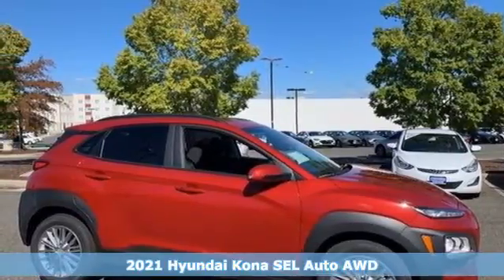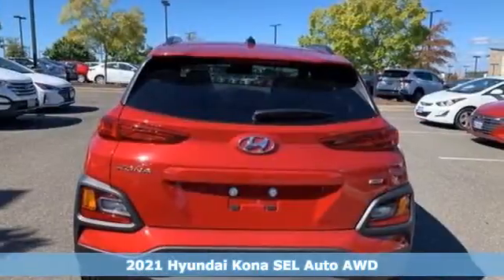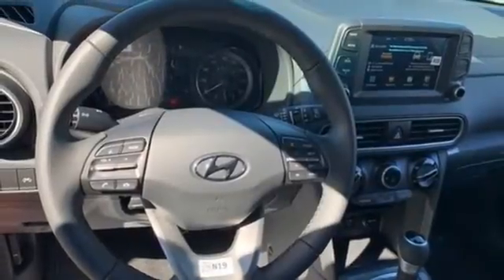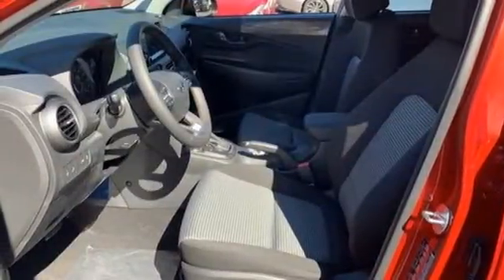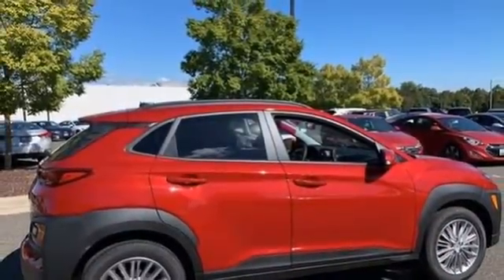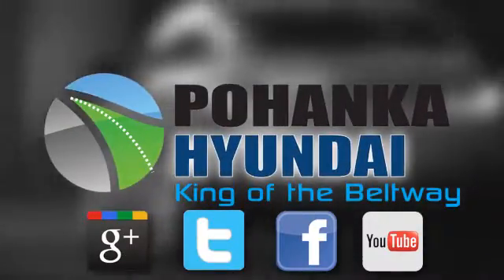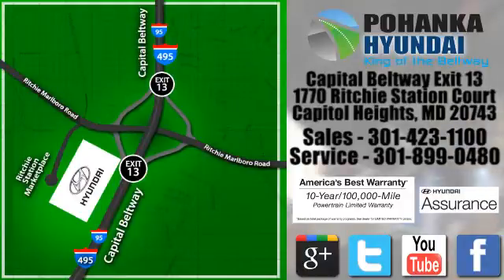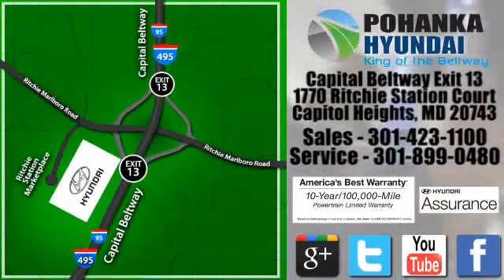New 2021 Hyundai Kona Capitol Heights MD Washington-DC, MD FMU629134 - SOLD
Year: 2021
Make: Hyundai
Model: Kona
Trim: SEL
Engine: I4
Transmission: 6-Speed Automatic
Color: Red
Interior: Black
Stock #: FMU629134
VIN: KM8K2CAA0MU629134
Pulse Red 2021 Hyundai Kona 2021 Hyundai Kona SEL AWD 6-Speed Automatic I4 Price includes: $2000 - Retail Bonus Cash. Exp. 11/02/2020 $500 - HMF Standard Rate Bonus Cash . Exp. 11/02/2020

Address:
1770 Ritchie Station Court